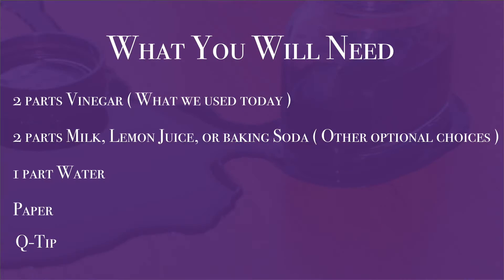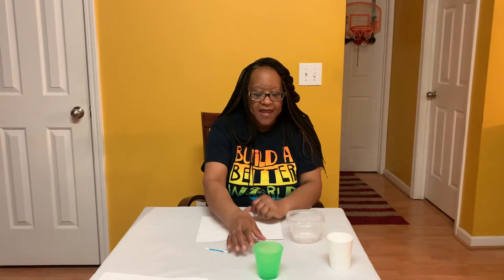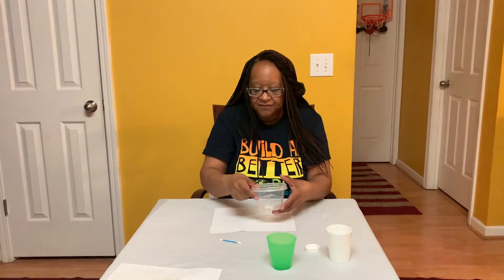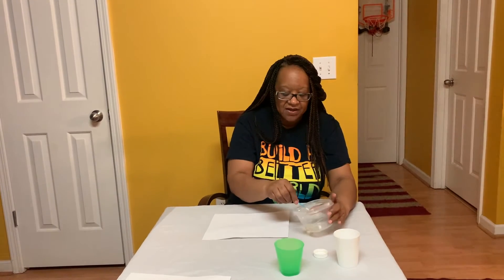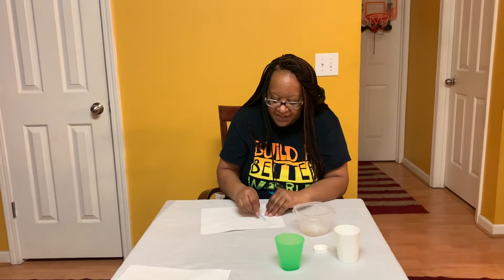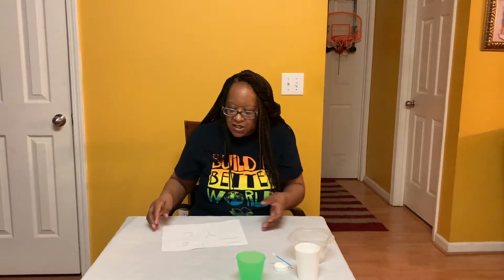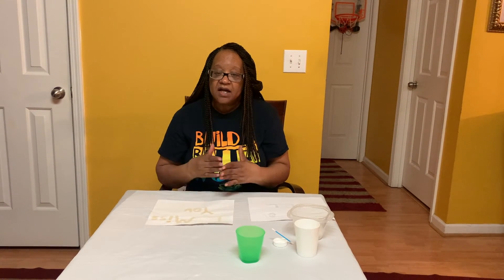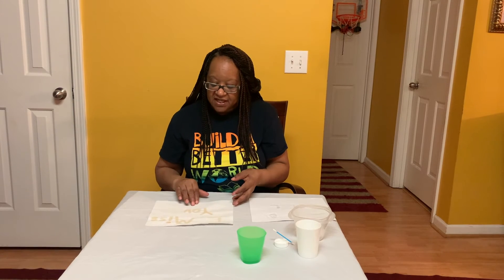Wacky Wednesday: Invisible Ink | Durham County Library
Become a secret agent by decoding a secret message!

ATTENTION: Durham County Library appreciates your feedback! You are invited to participate in a survey about this virtual program. Please follow the links below to complete the electronic survey: